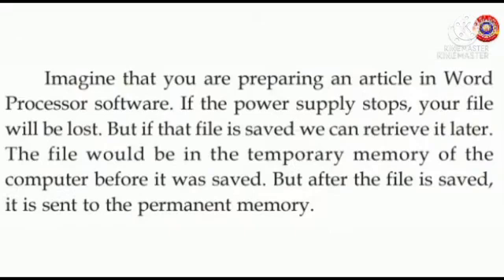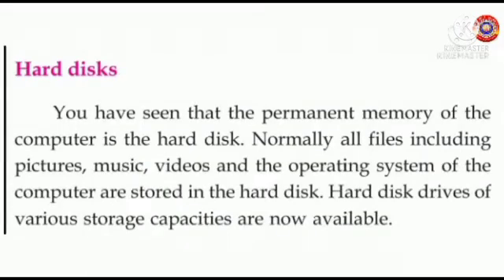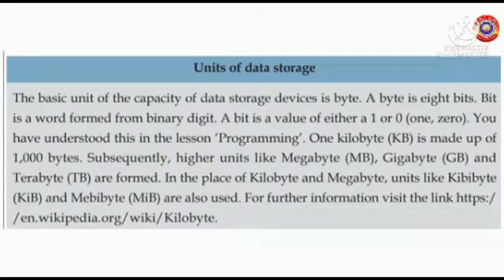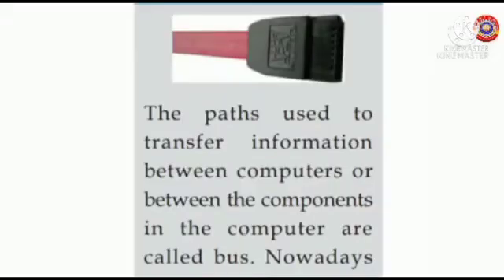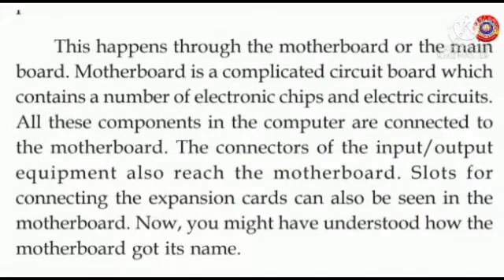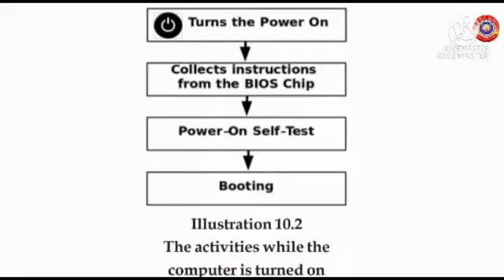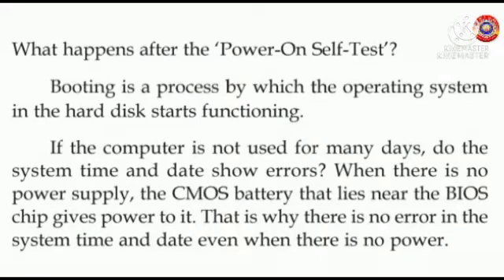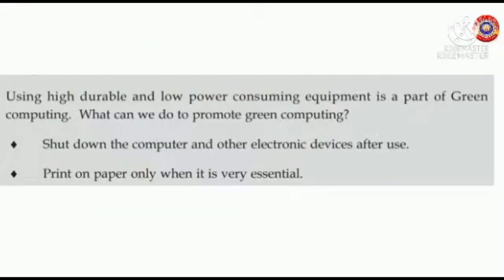Standard 9 IT Chapter 10 Inside the computer Part 3